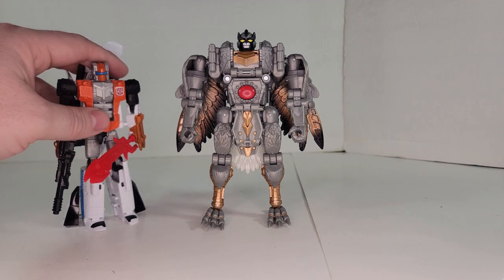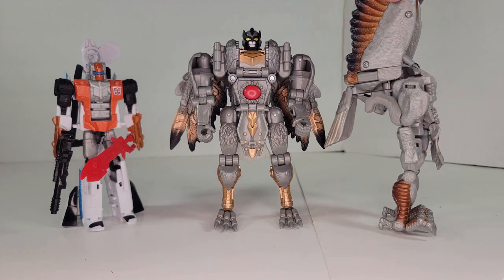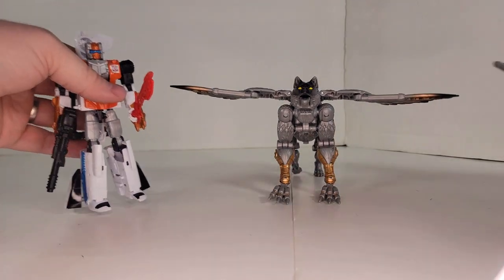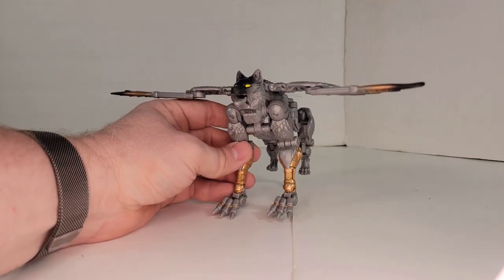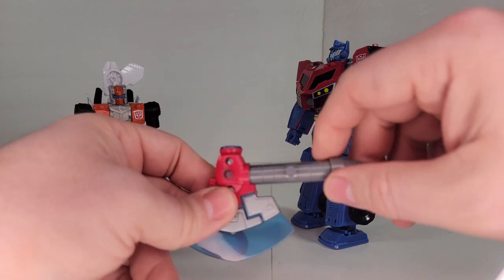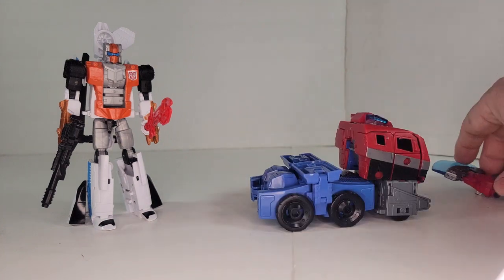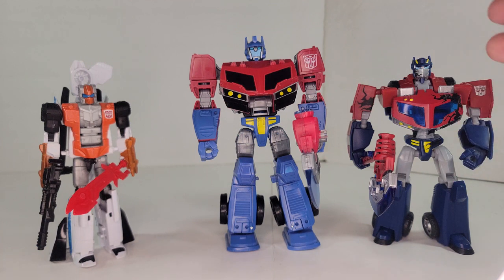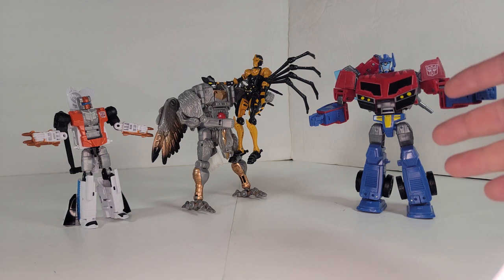AB Updates! BW Silverbolt and Animated Optimus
In this episode we review the Legacy United Beast Wars Silverbolt and Animated Optimus Prime!